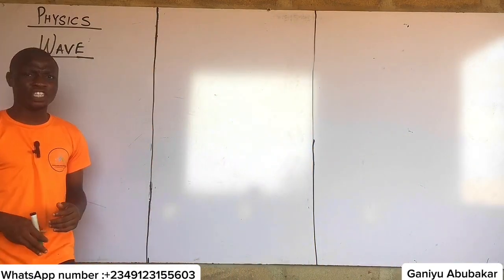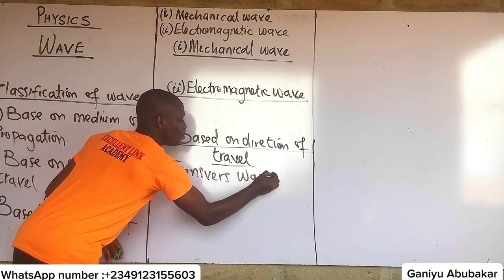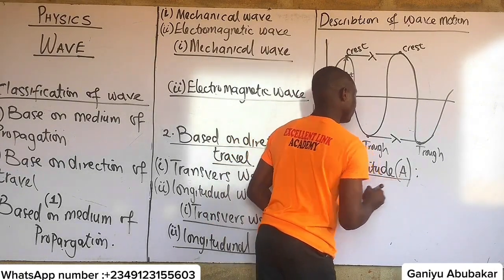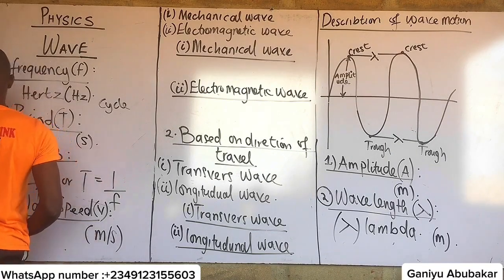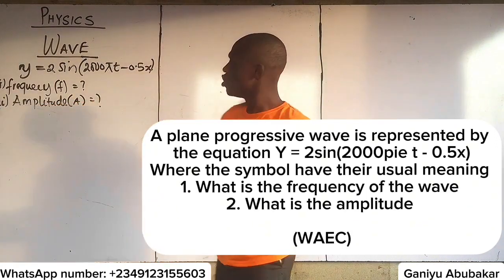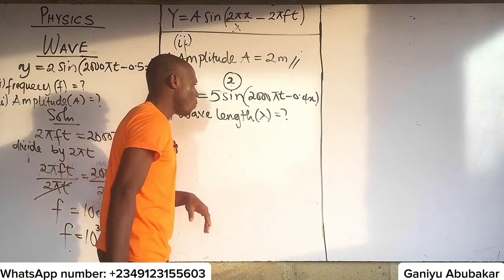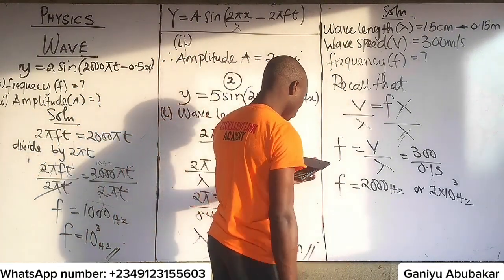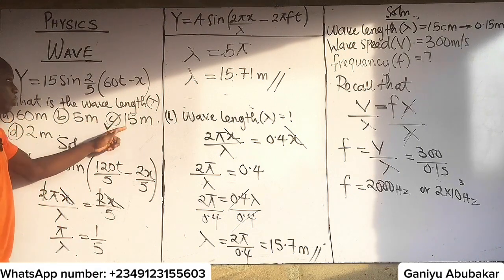WAVE (1) | Physics (WAEC JAMB PUTME CLASS). waves excellentlinkacademy physics (WELL EXPLAINED)